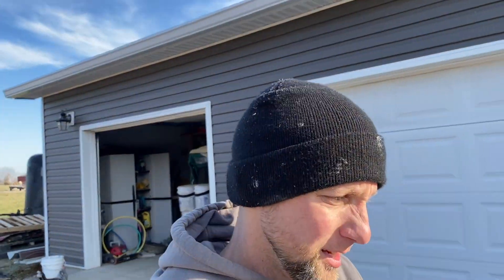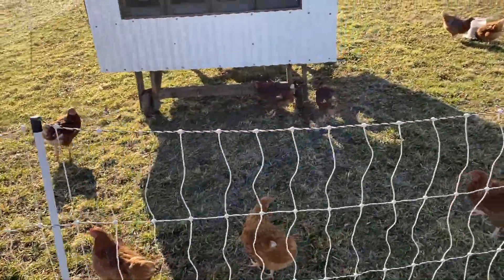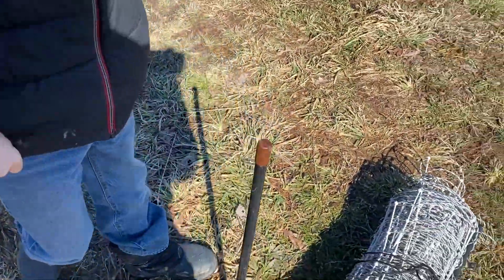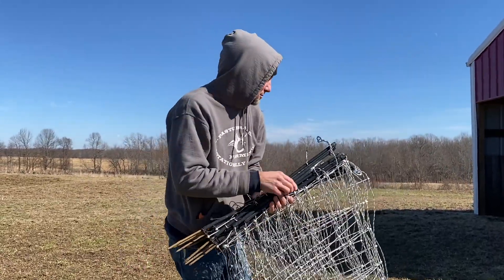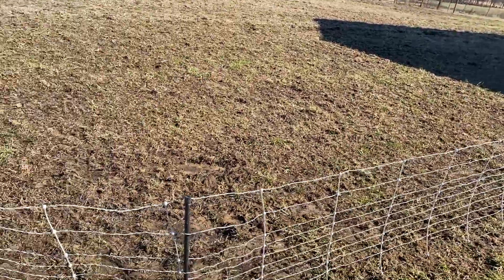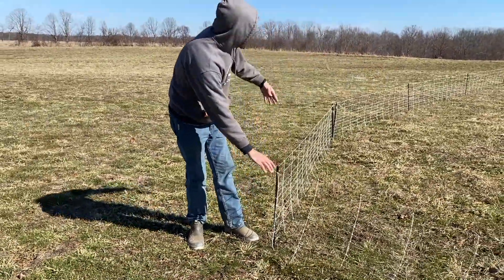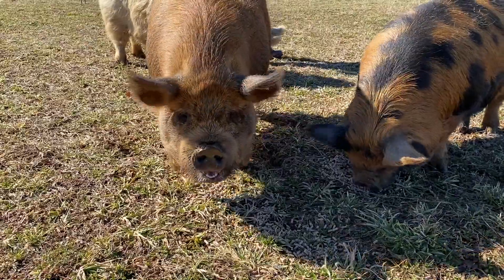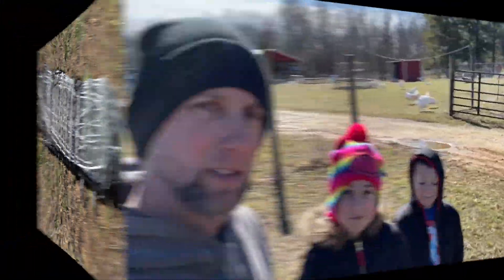How to set up and take down PREMIER 1 FENCING!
We had some requests to show how we set up and take down our PREMIER 1 Fencing!  This video is a little longer than we normally put out but we hope it helps if you have questions on how to set up or take down your premier 1 fencing.  Appreciate you guys taking time out of your day to support our small channel!

Egg Trays
heat lamps
chicken feeder
chicken waterer
Natural Worming supplies: